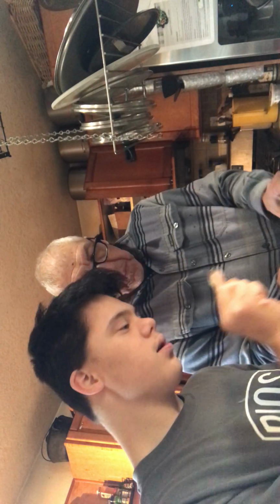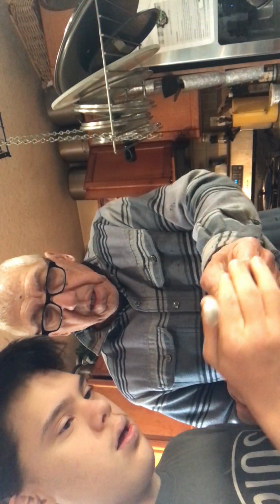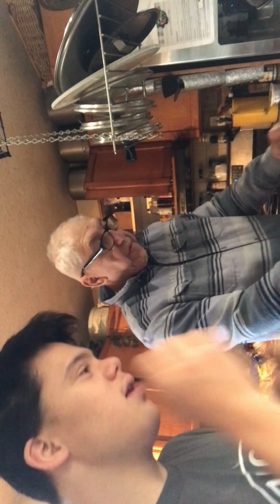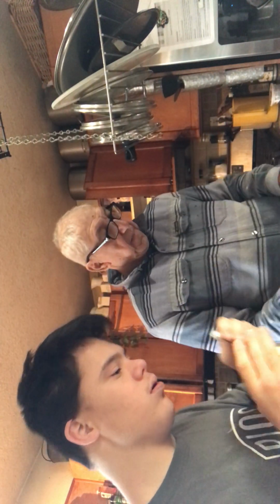Make some pancakes